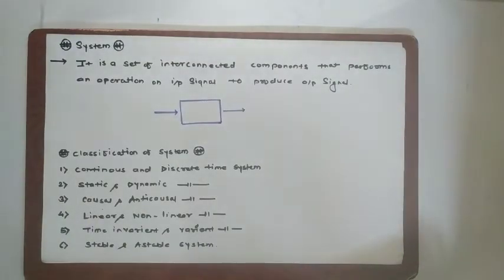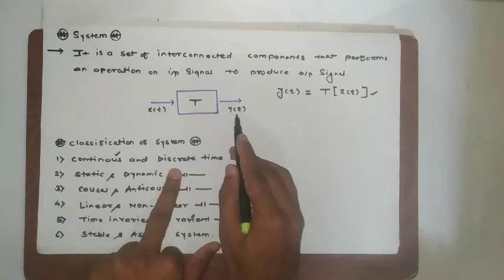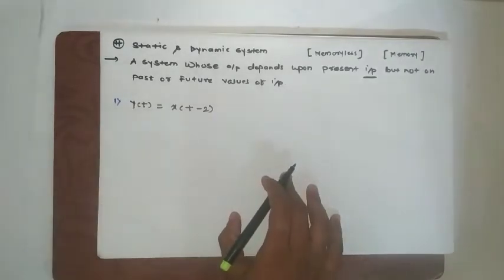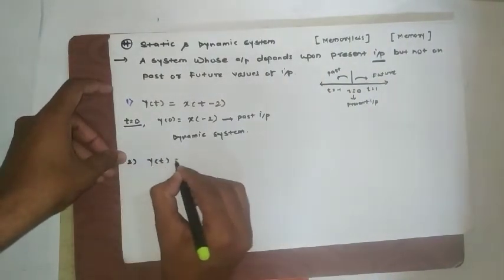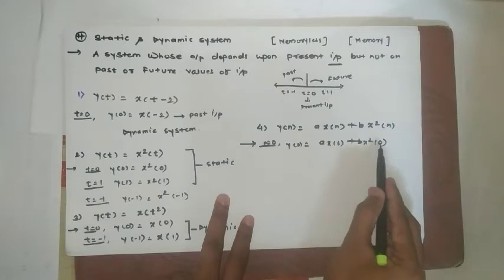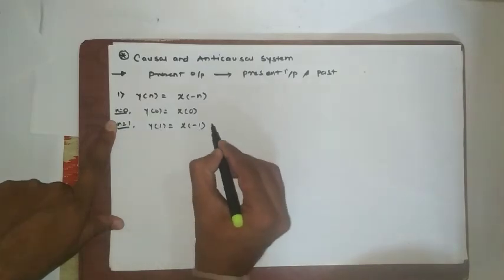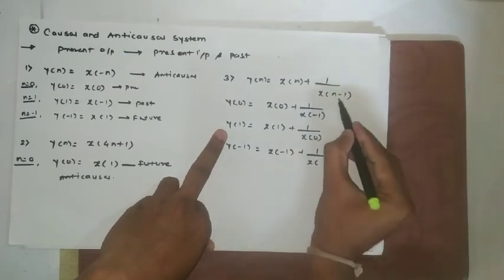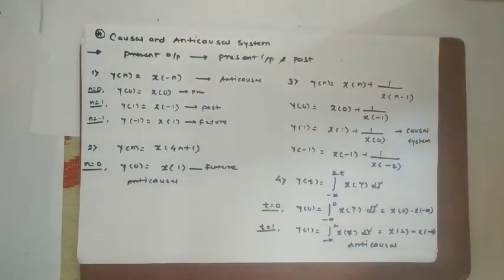signalsandsystems# | Classification of system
Hello friends,
In this video i am going to discuss examples on operations performed on signals. Here we would discuss about time shifting , time reversal, time scaling, amplitude scaling, addition and multiplication of signal operations.

Santosh Tondare